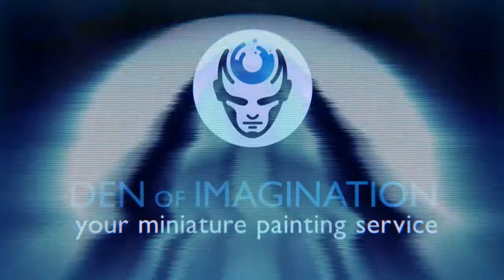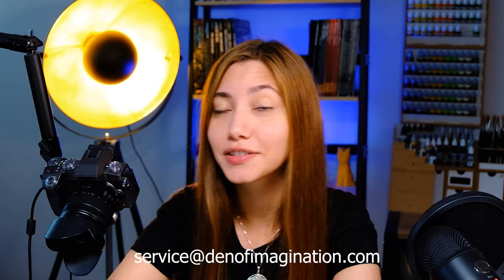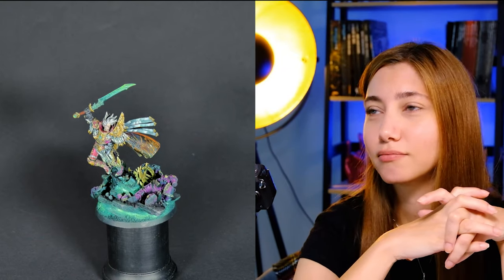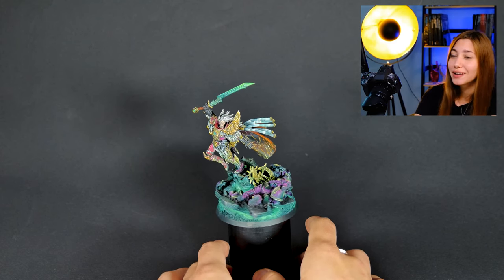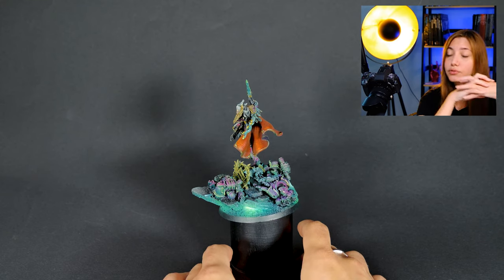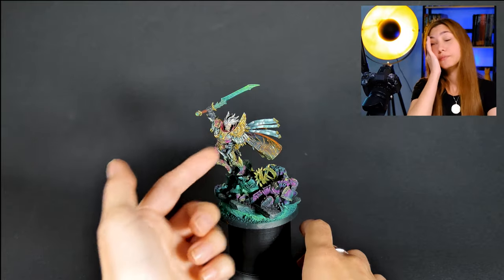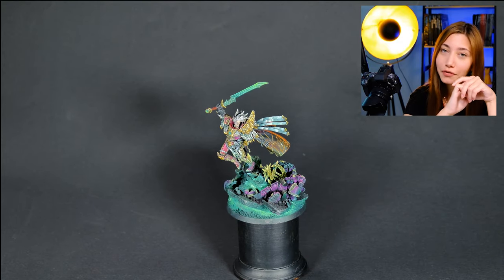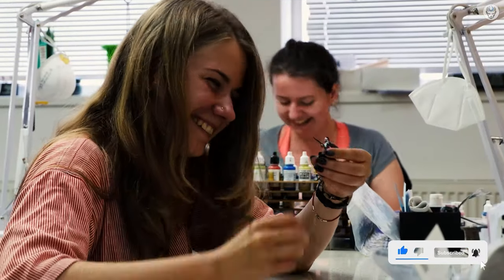FULGRIM - LVL 6 MINIATURE SHOWCASE 4K